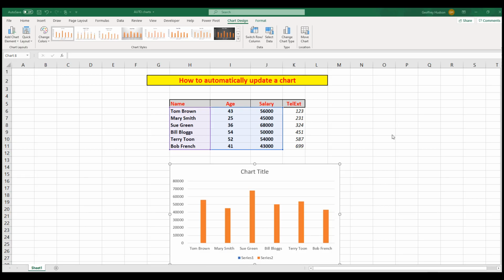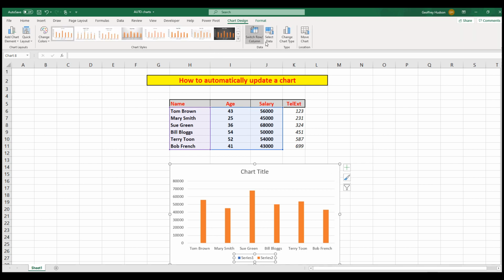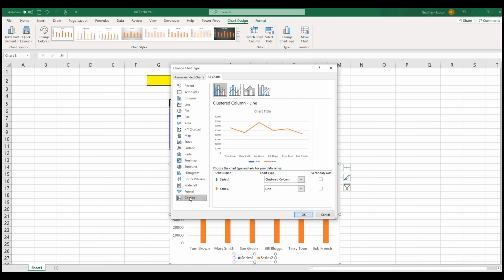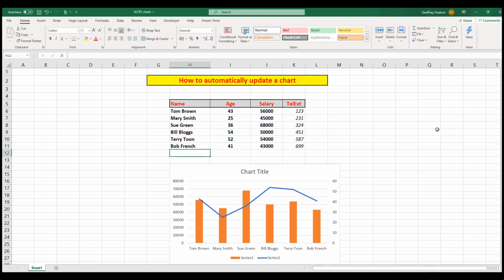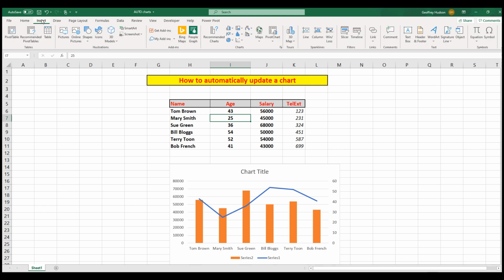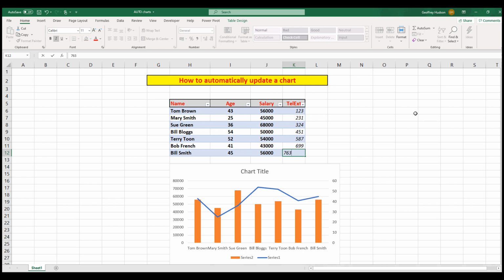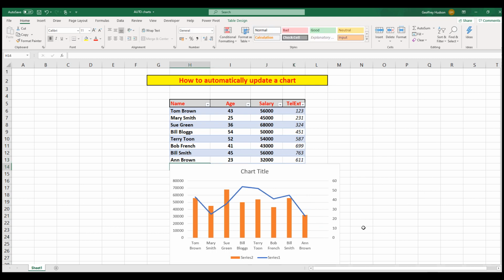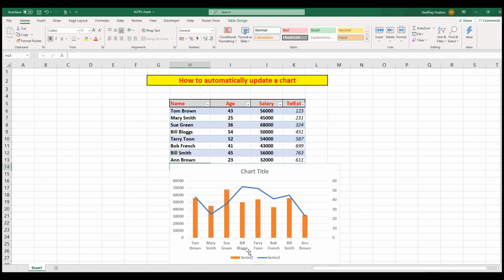Excel Intermediate 2019. How to create automatic chart updates and a secondary axis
Updating charts is made easy by using this technique. Its a great timesaver. Additionally you are shown how to create a secondary axis where there are large differences in the scale of numbers in the chart series.

Screen recording software: Camtasia for Windows 18.00
Hardware: Dell 24 2700 all-in-one 1tb hd 8mb RAM 23.8" touch screen
Operating system:Windows 10